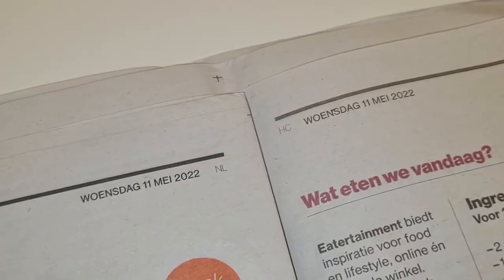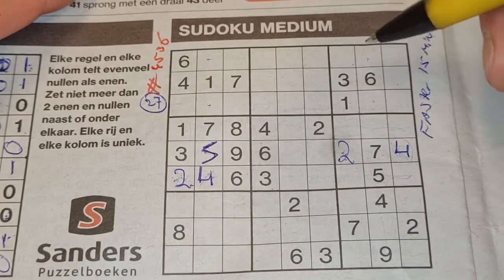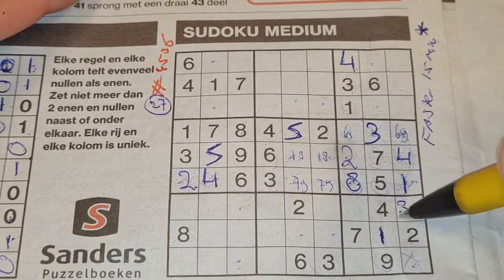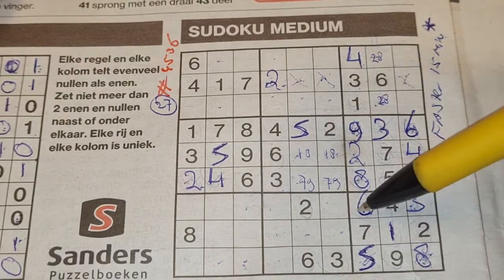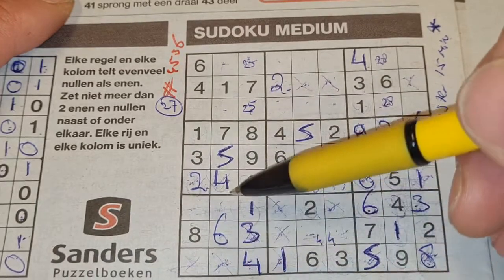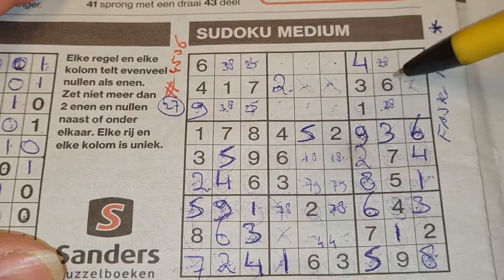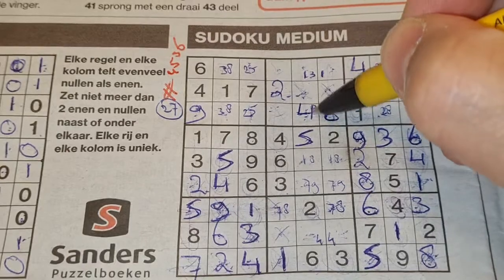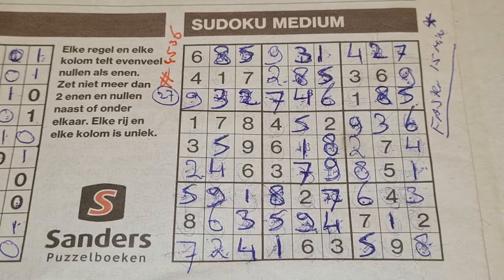War, day no. 77. (#4536) Medium Sudoku part 2 of 3 05-11-2022